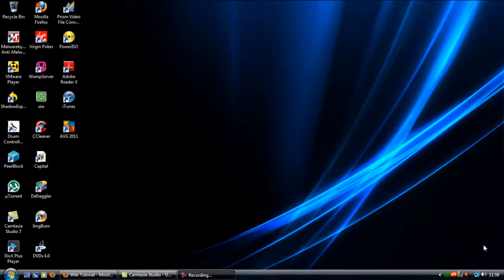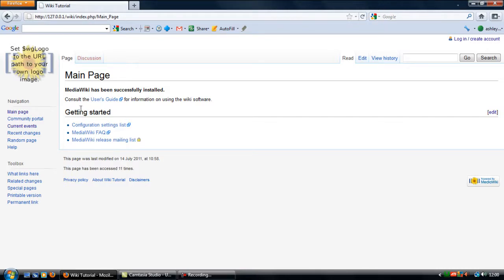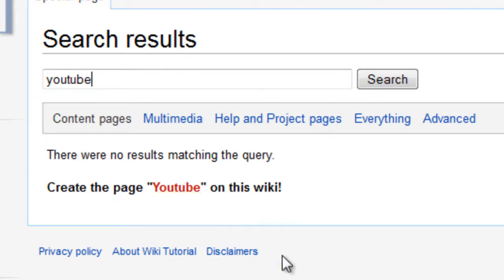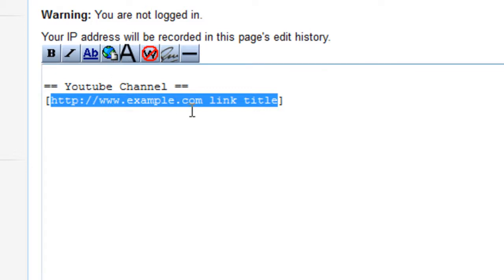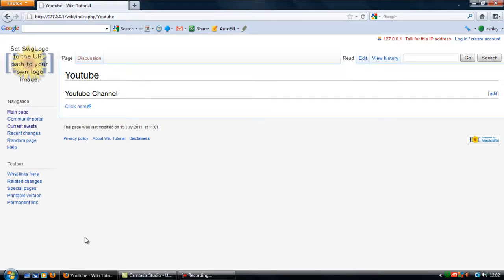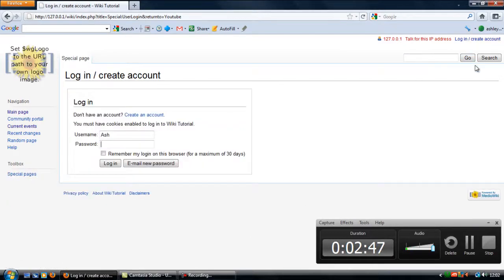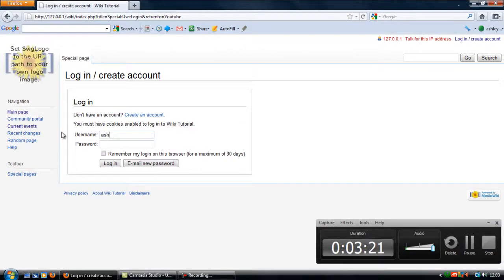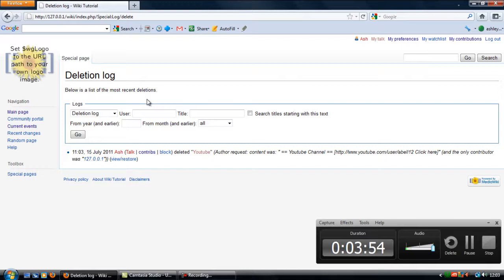Wiki: How to create and delete pages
A tutorial on how to create and delete pages on your own wiki.